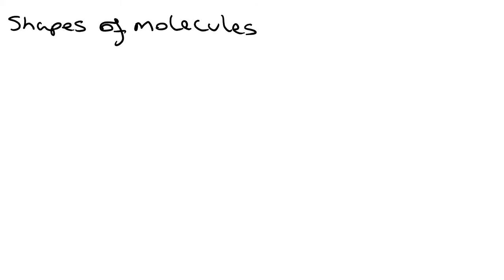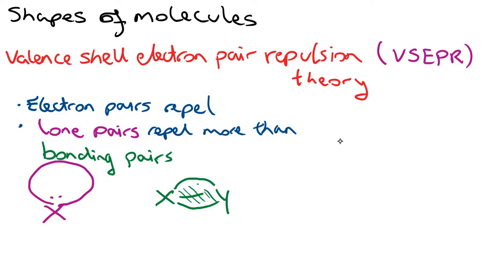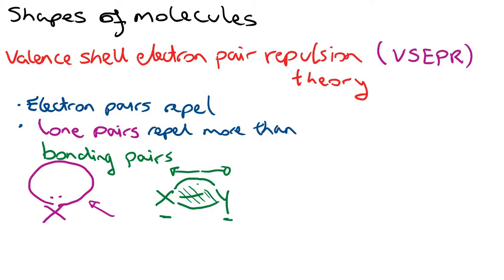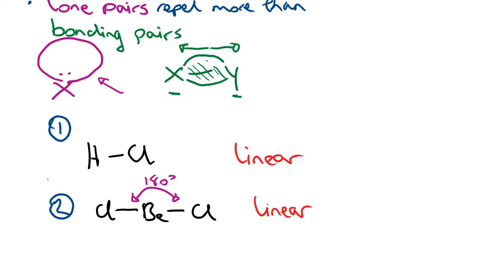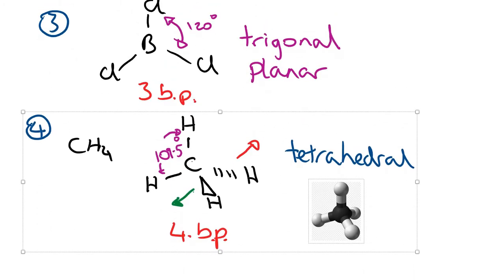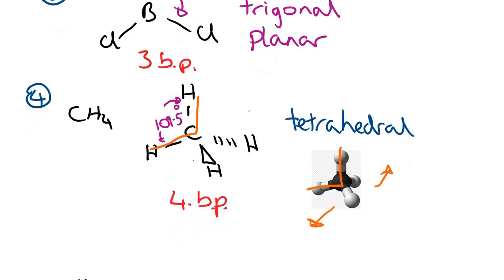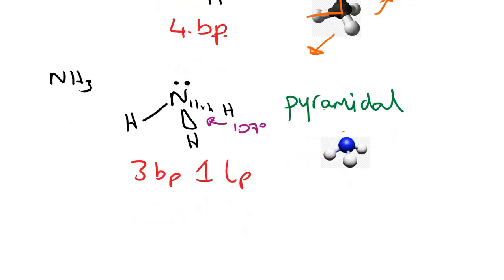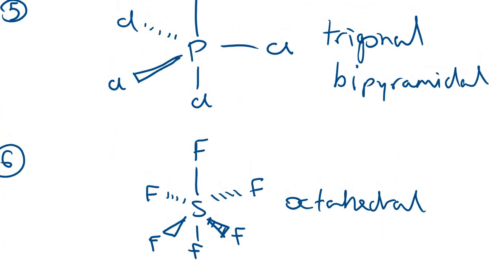Shapes of molecules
A look at shapes of simple covalent molecules, in particular describing the role that valence shell electron pair repulsion theory has to play in dictating the shape of molecules.